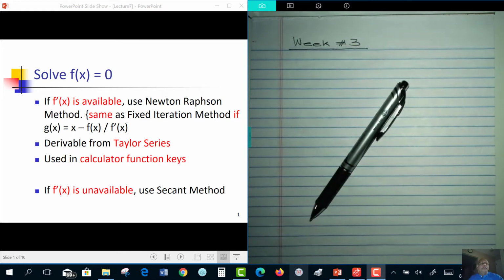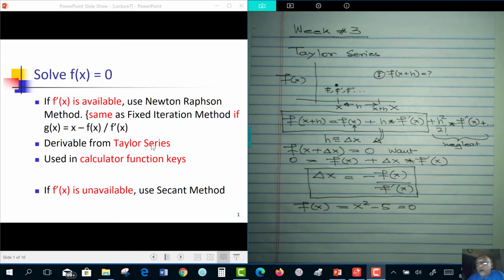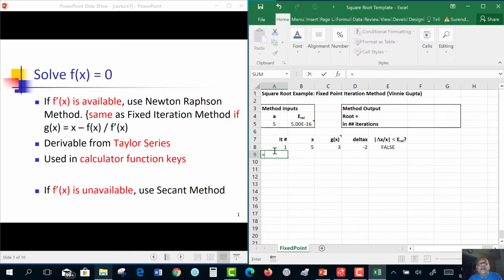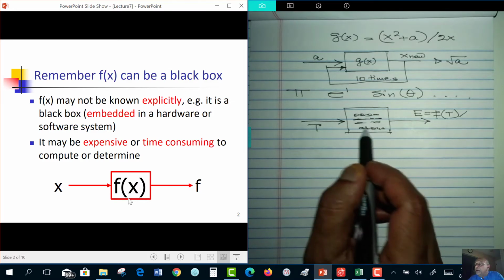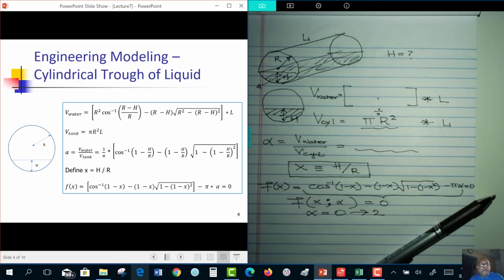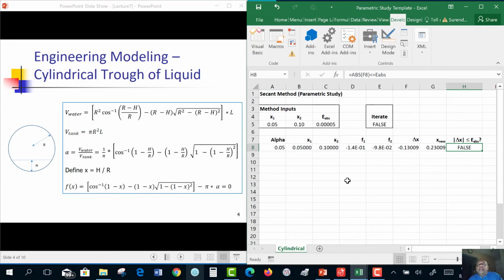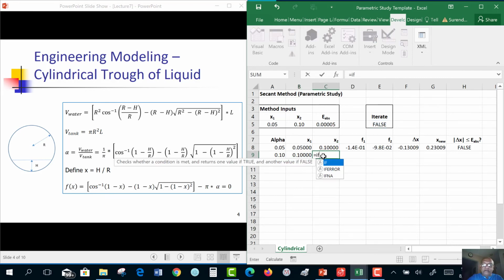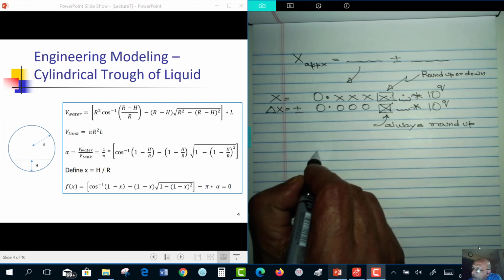Lecture7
MECE.317-Numerical Methods
Spring 2020-21
Vinnie Gupta

Fixed Point Iteration Method